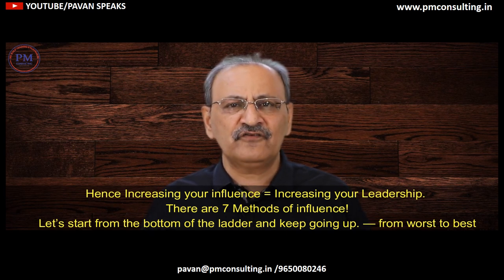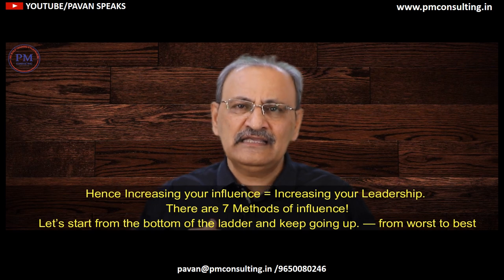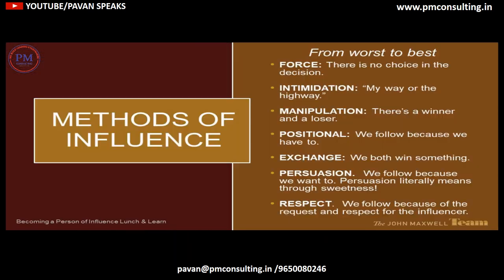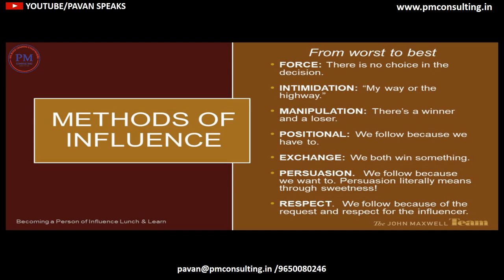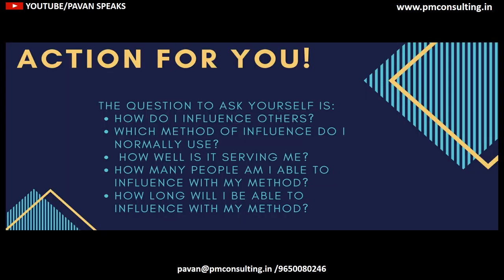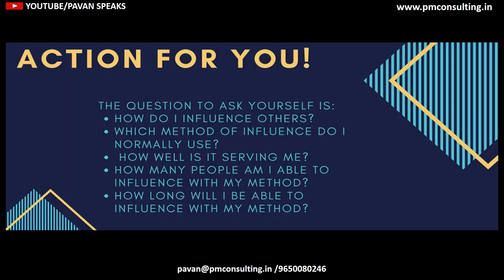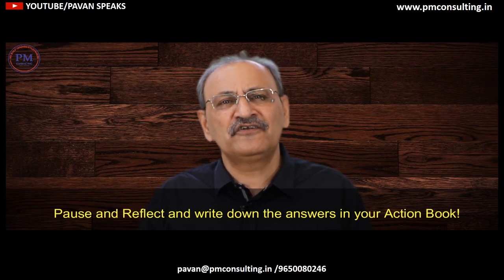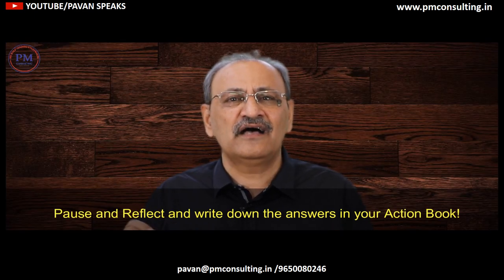LEADERCCINO - LEADING BY INFULENCE : Session 2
Leaderccino : Pause your day with a freshly brewed Leaderccino - just like a cappuccino mixed with a zing of inspiration.

Law of Influence says that “The true measure of leadership is influence—Nothing more, Nothing less.”